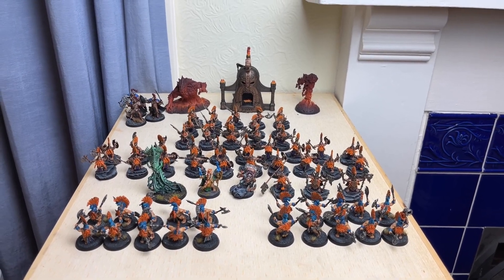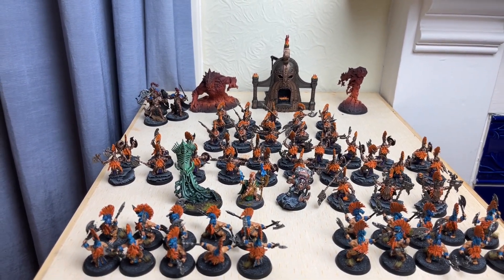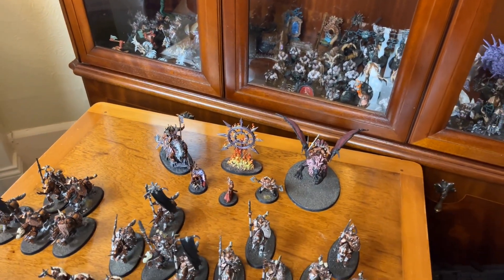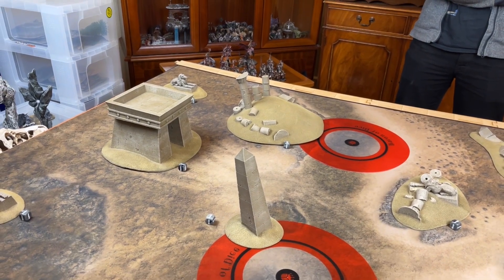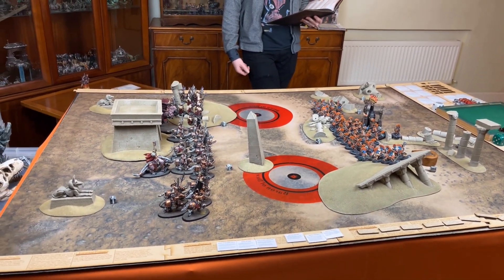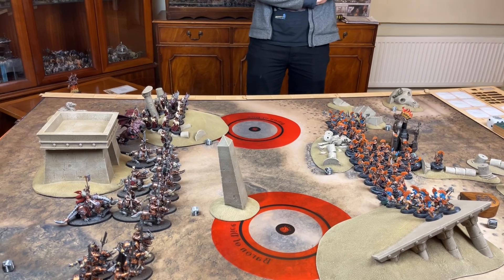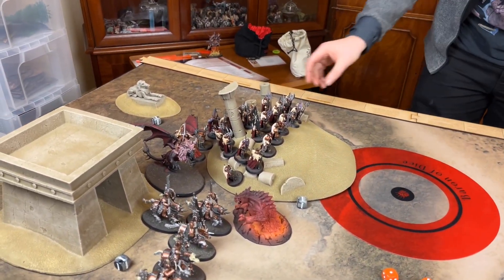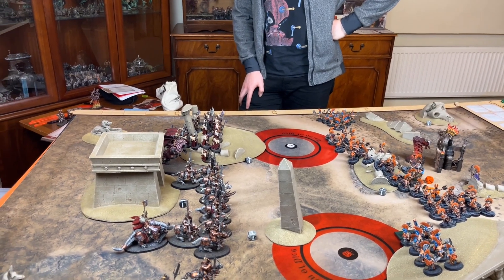New Slaves to Darkness Vs Fyreslayers (2000pts): Age of Sigmar Battle Report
The Slaves to Darkness return in this week’s Age of Sigmar Battle Report and this time they face the Fyreslayers. It’s turf war as the Cabalists face Greyfyrd.